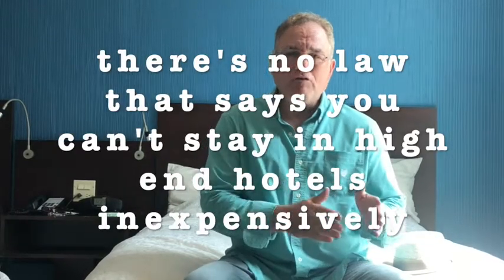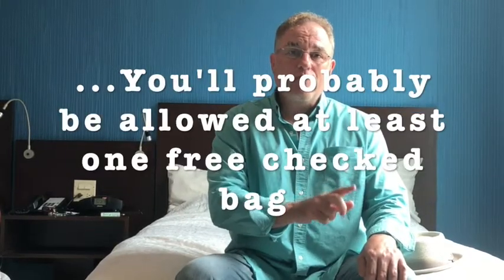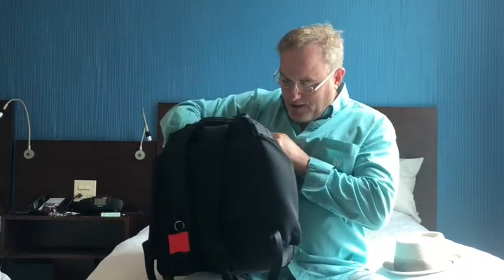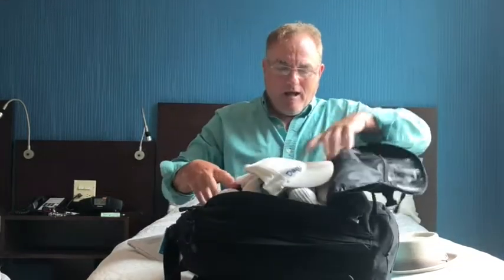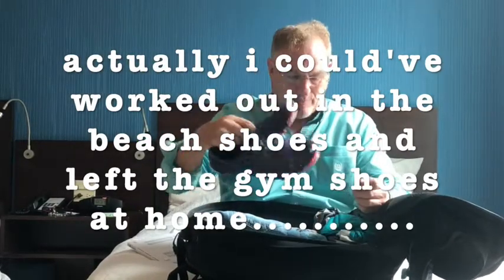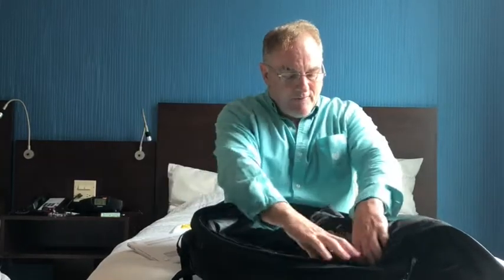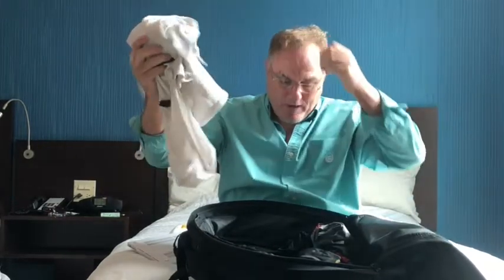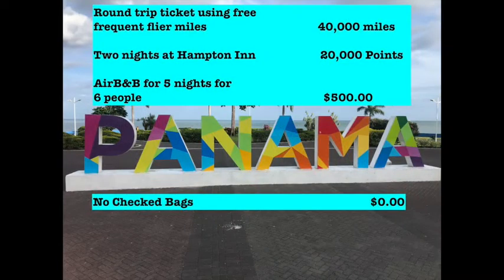Pack Smart, Save Money, visit Panama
Tutorial to help you to maximize frequent flier miles, Hotel Points and save money actually using credit cards and benefits for a trip to Panama.